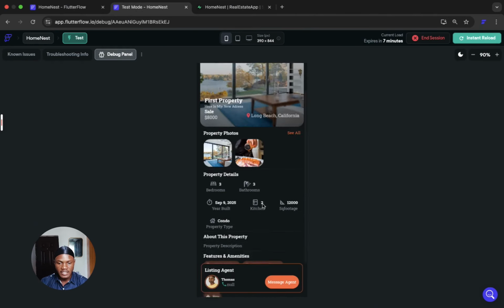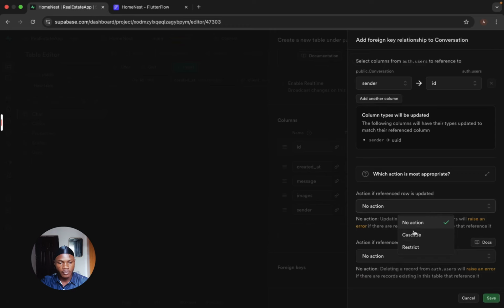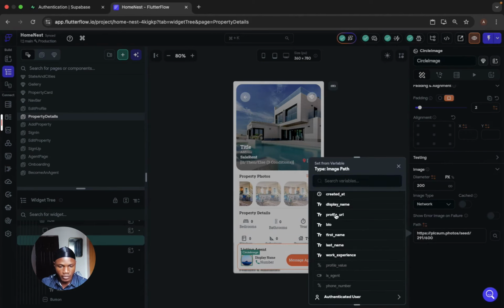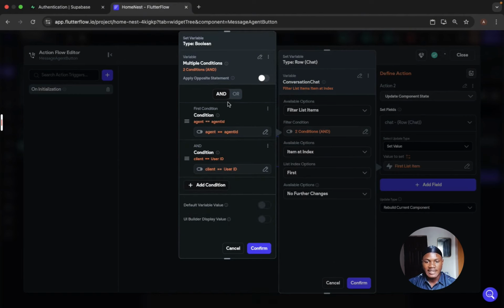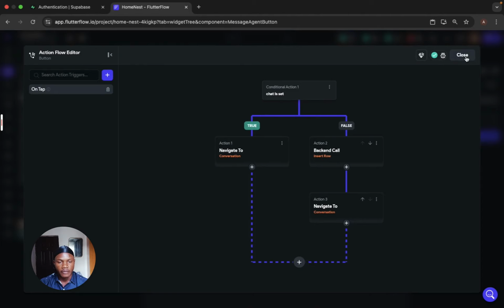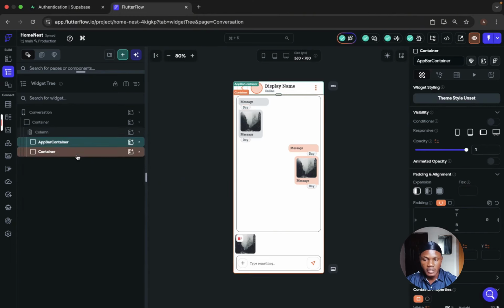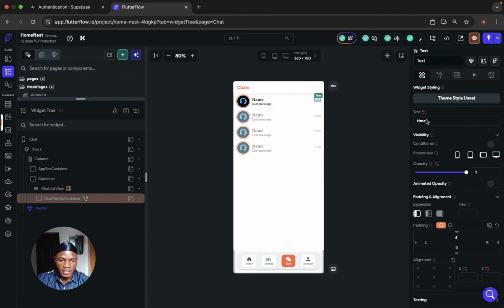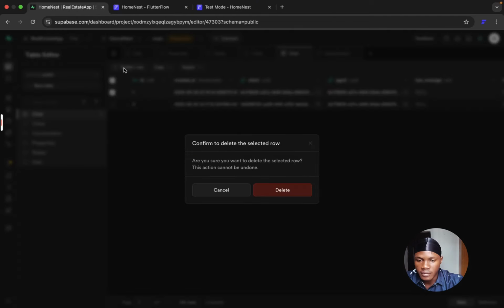Build a Chat Page & Messaging System in FlutterFlow + Supabase(HomeNest Series Ep. 7)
In this episode of the HomeNest FlutterFlow series, we add a messaging system to our real estate app — powered by Supabase.

From the Property Details Page, users can now contact agents directly. When the “Message Agent” button is tapped, the app checks if a chat already exists and navigates to the correct screen.

👉 What we did in this episode:

Checked for existing chats in Supabase

Created new chats if they don’t exist

Designed and connected the Chat Page

Designed and connected the Message Page

Queried and displayed the user's active chats

All UI screens were designed off-screen to save time — and I walk you through how everything connects logically inside FlutterFlow.

🧰 Tools Used:

FlutterFlow

Supabase

Realtime chat logic

Conditional navigation

Firestore-style UI experience with Supabase backend